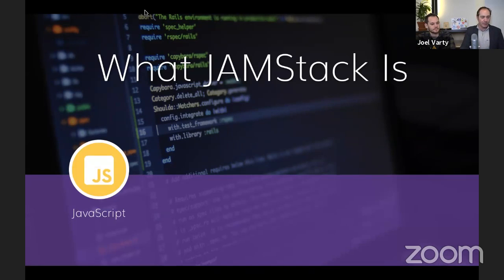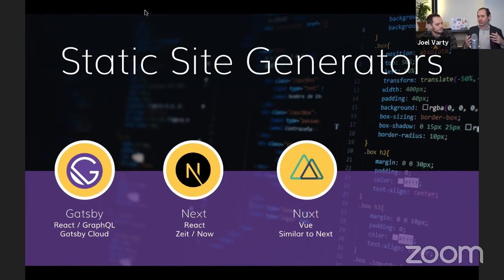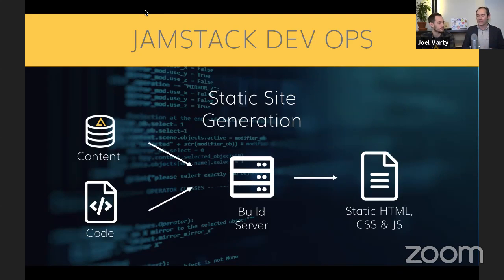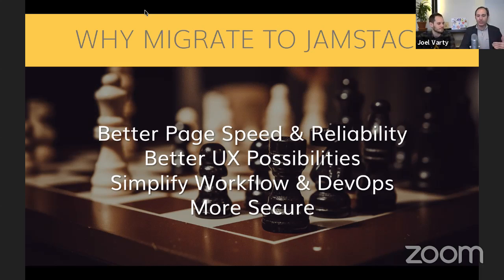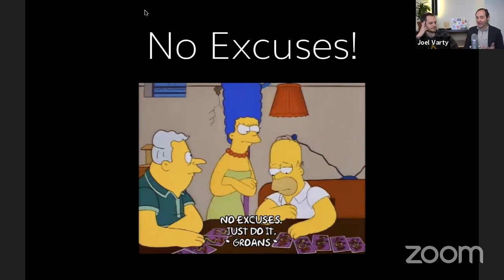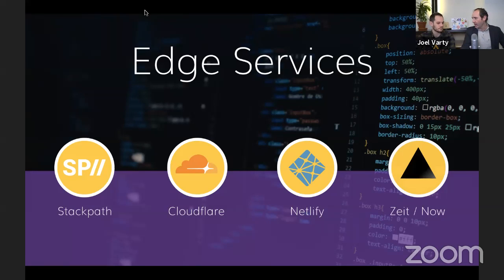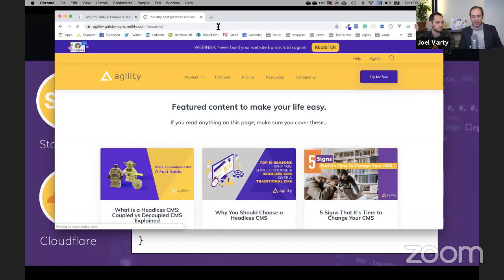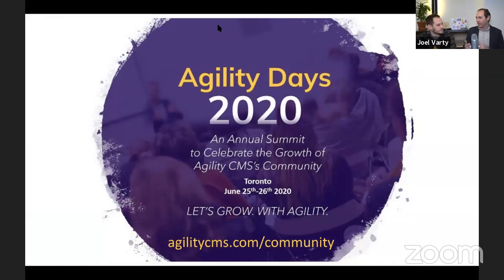How To Migrate to JAMStack with Agility CMS: Never Re-build Your Website from Scratch (Webinar)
Joel Varty and James Vidler from Agility CMS take you through JAMStack and you can get started using it today.

- How to sell JAMstack and Headless CMS to your peers and managers
- How to design a migration path from a traditional site to a JAMstack site
- How to program CDN rules and design your DevOps

- You want to start using JAMstack on an existing site
- You've heard about JAMStack, but you think it's only for new builds
- You want to get a head start on a popular technology

Get Your Content Under Control with the Fastest Headless CMS.
Our SaaS headless content management platform makes it fast and easy to build, manage, and maintain your content, wherever and whenever.

Agility CMS is supercharged with JAMstack. It integrates seamlessly with modern, blazing-fast website frameworks and enables high-performance digital experiences.